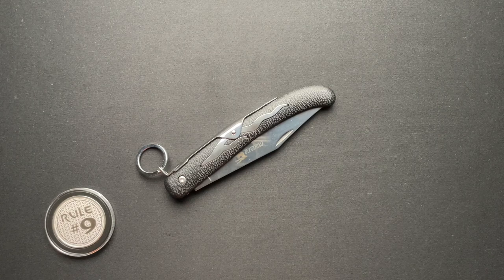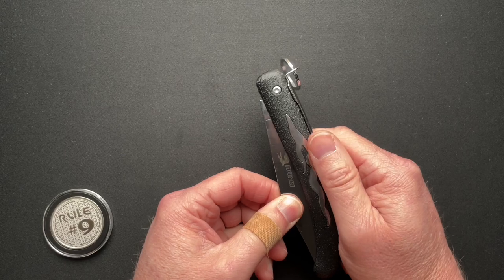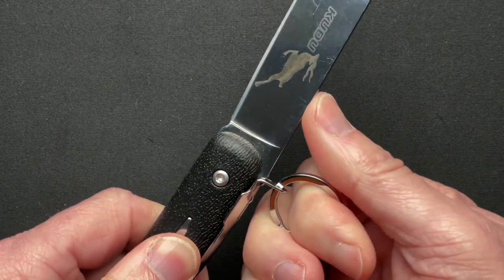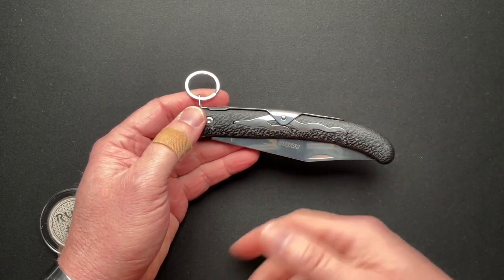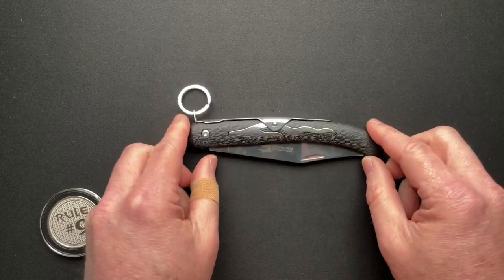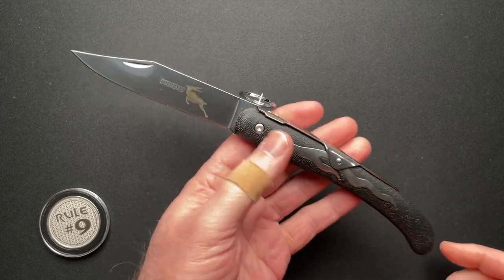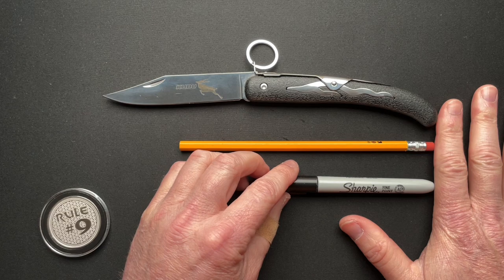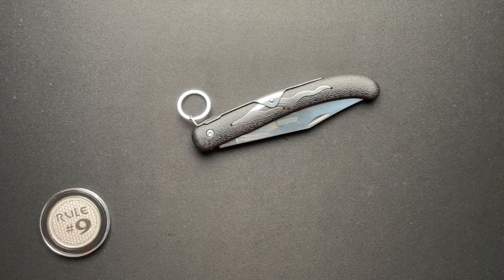Cold Steel Kudu Knife Review